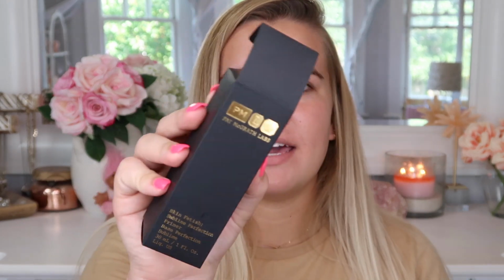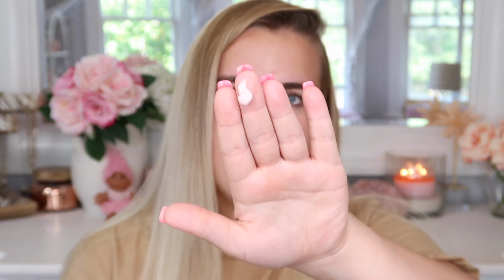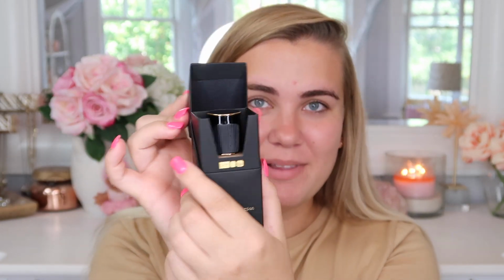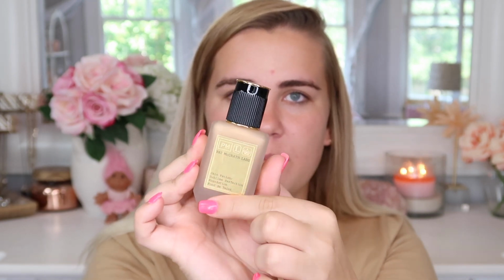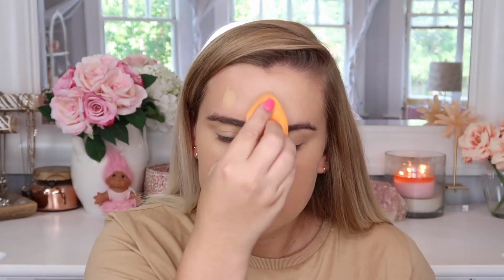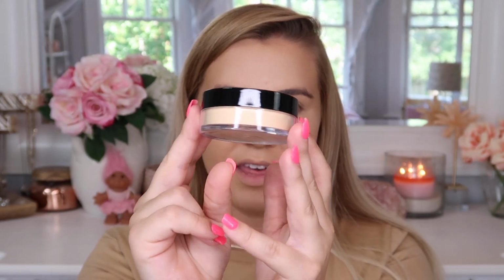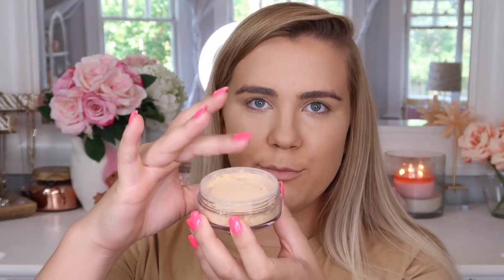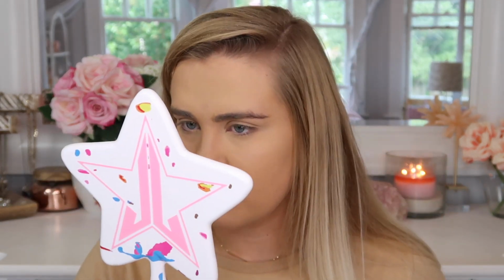WHY WAS THIS SO GOOD?! PAT MCGRATH SUBLIME PERFECTION REVIEW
FOLLOW ME-
Poshmark: awkward_blonde

PRODUCTS MENTIONED-
- Pat McGrath Sublime Perfection Primer
- Pat McGrath Sublime Perfection Foundation
- Pat McGrath Sublime Perfection Powder
- Fenty Pro Filtr Concealer
- Benefit Hoola Bronzer
- Becca Champagne Pop
- ABH Riviera Palette
- Charlotte Tilbury Full Fat Lashes Mascara
- Benefit Goof Proof Brow Pencil
- Essence Clear Brow Gel
- Pixi Hydrating Milky Mist

Intro: Hoodie Allen - 'Hell of a Time'